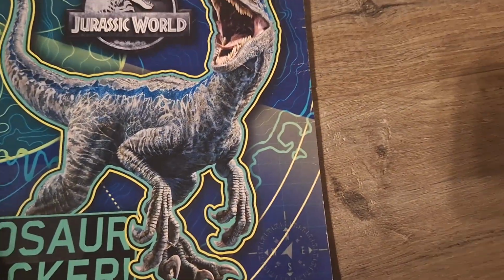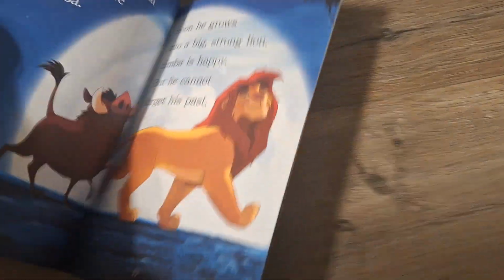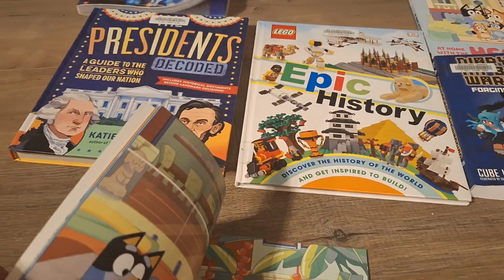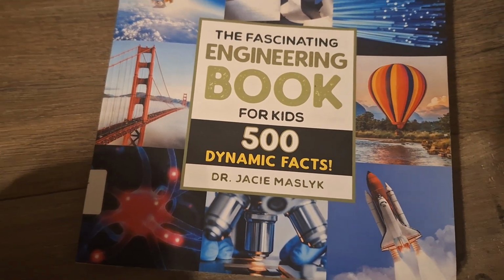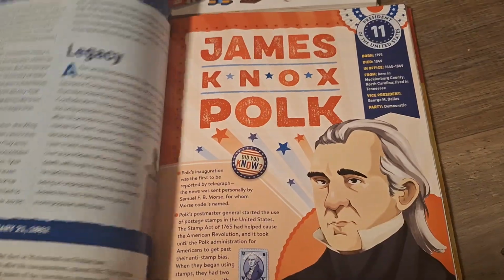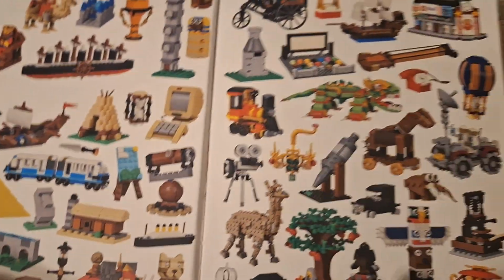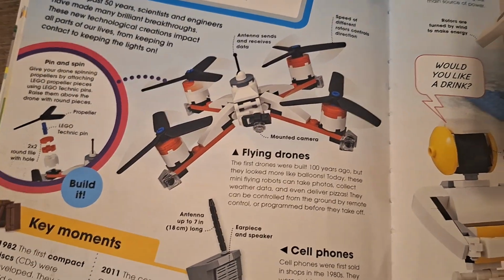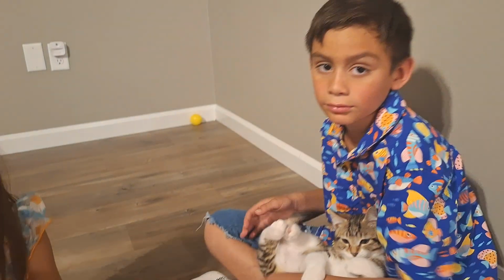Library books we got.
Hello Friends,
We love stopping by at the library to get books to read at home. It is always fun to stop and get different books even thou the kids tend to get attached to certain books and then we have to recheck them out again.